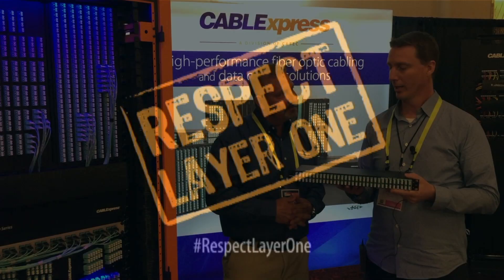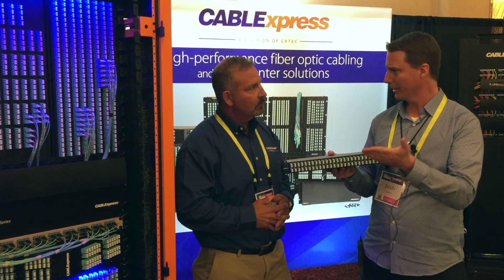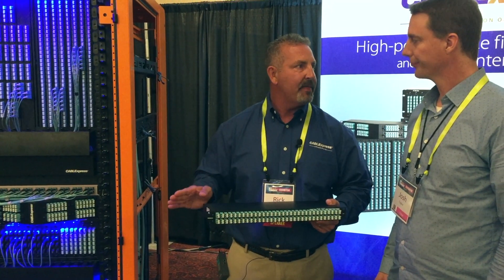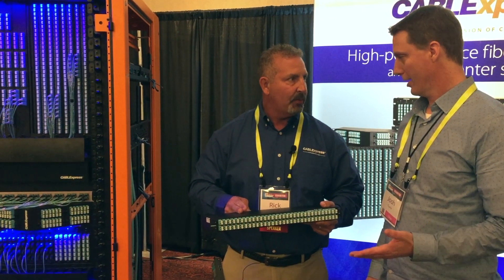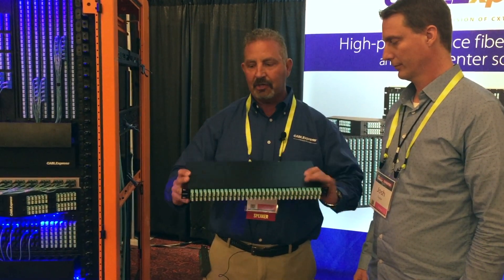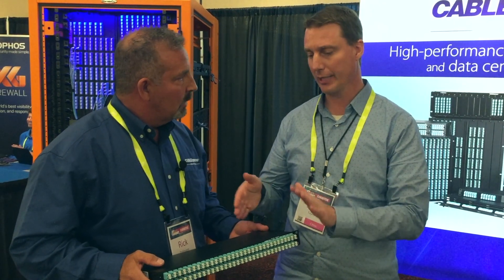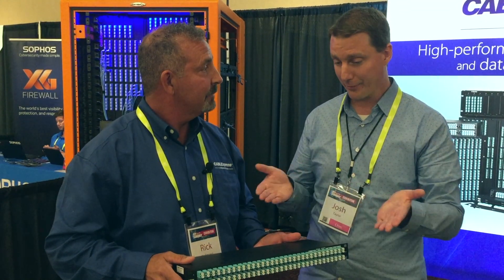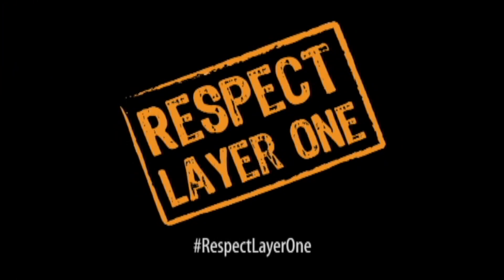Fiber Port Replication Patch Panel for the Brocade G620 Fibre Channel Switch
This patch panel makes cabling for the G620 very simple.  Light path, cable management, and fast speeds with very low latency.  Reduce potential downtime from cabling errors with port replication patch panels.  QFLEX ports are converted from MPO to LC in the panel.  No messy conversion harness. Integrates easily into structured cabling.